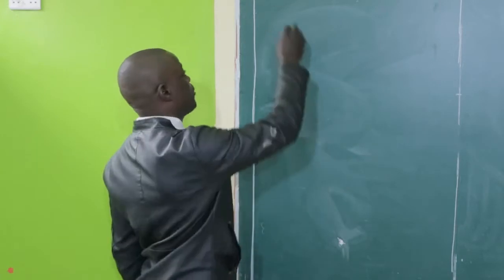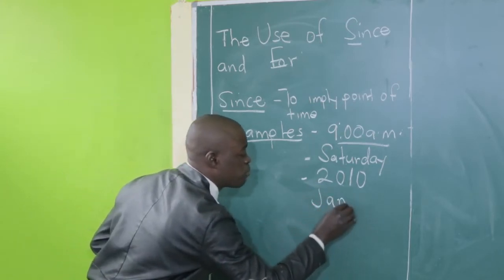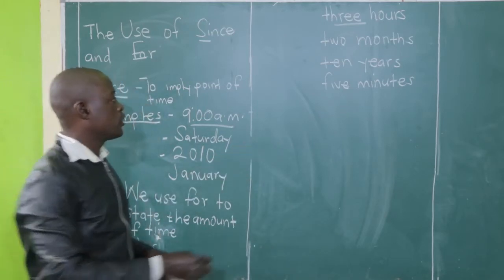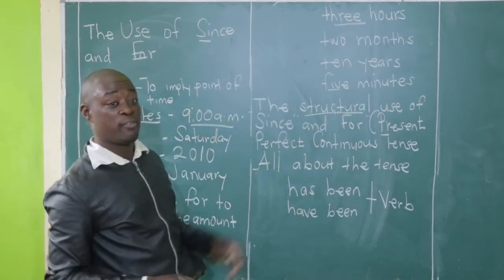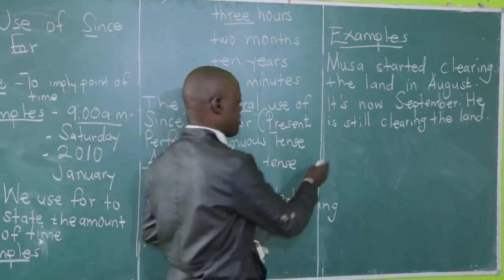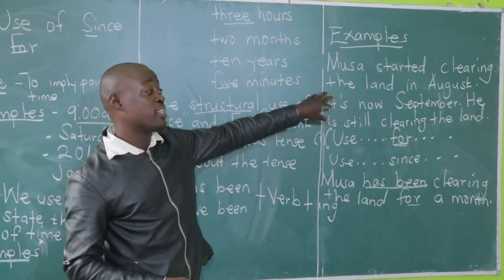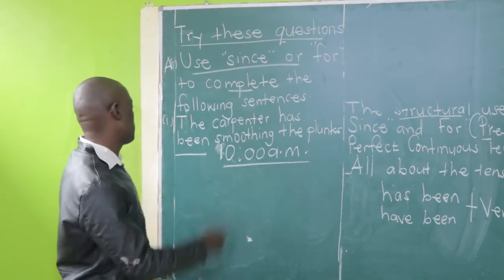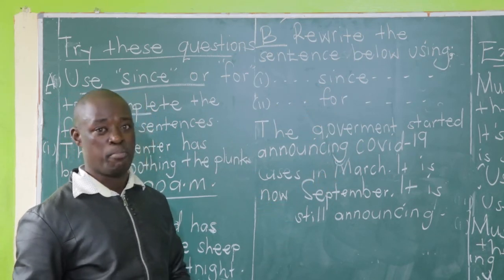PRIMARY 7 ENGLISH SINCE TR SSEMBAJWE IBRAHIM